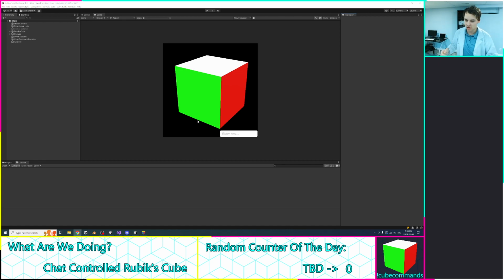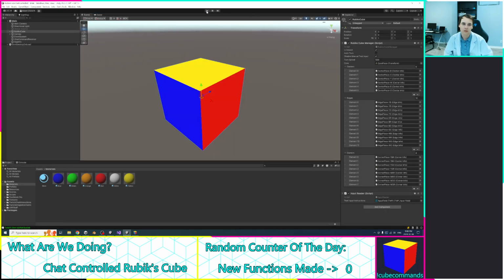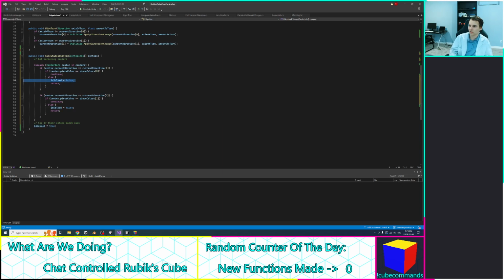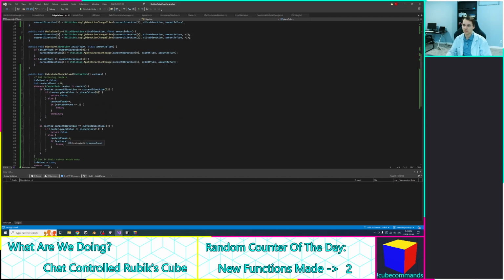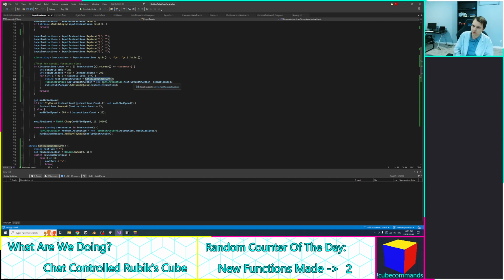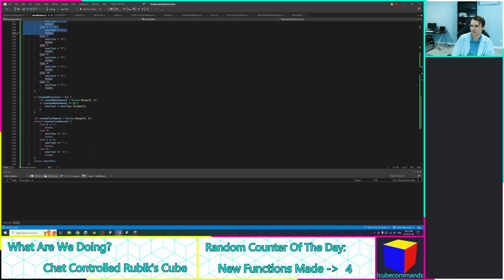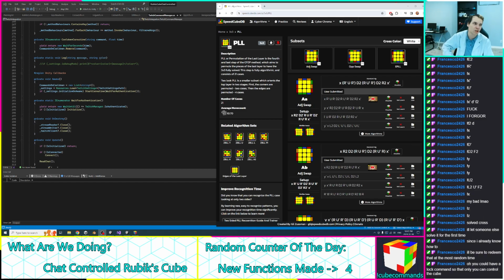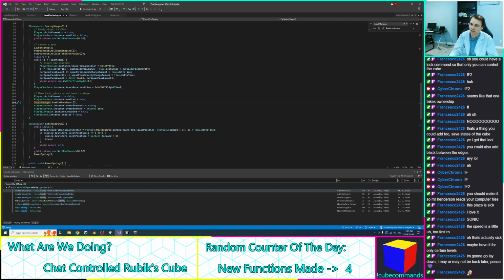Is The Cube Ever Truly Solved? | Miscellaneous Coding!